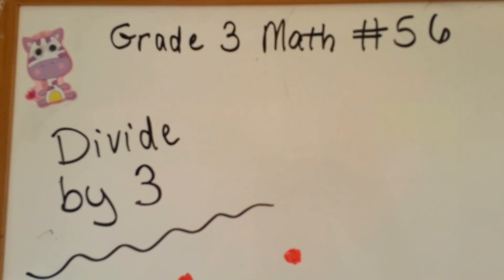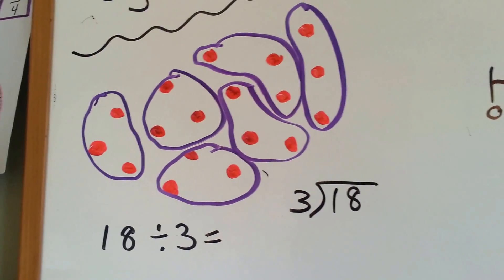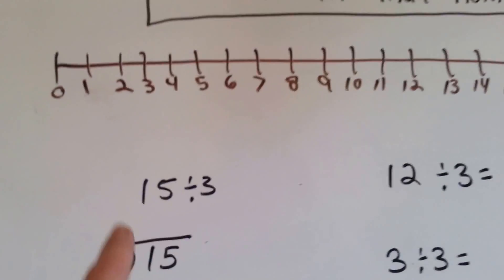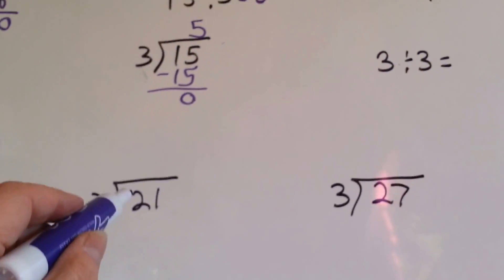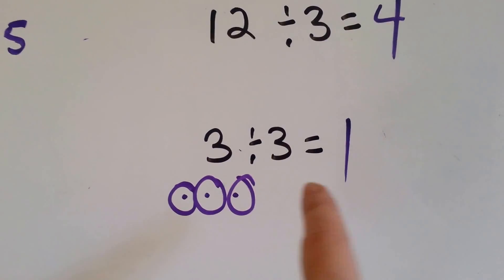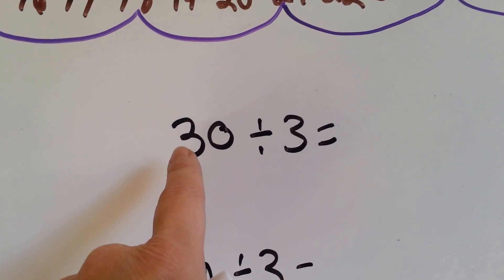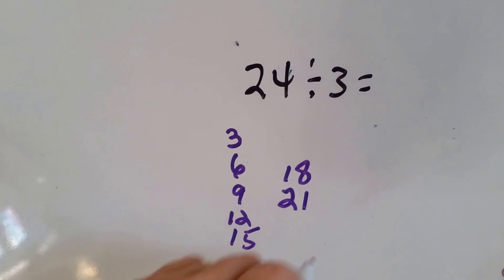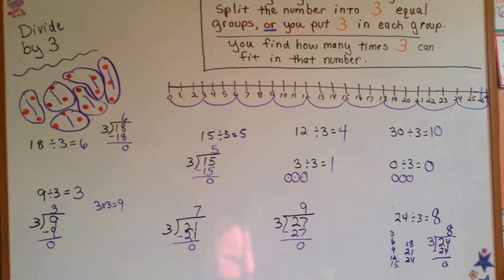Grade 3 Math #7.4, Divide by 3 (video #56)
Several methods to divide by 3. Skip counting, groups, long division, number line are used.